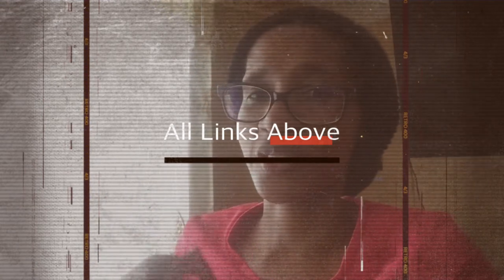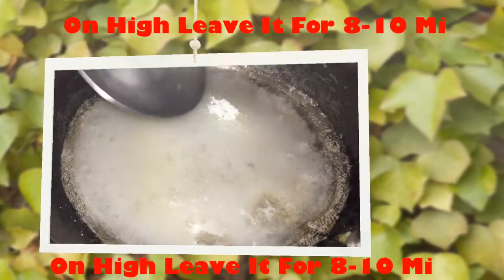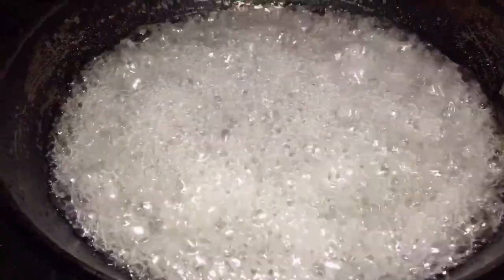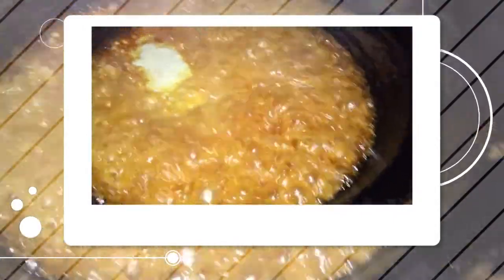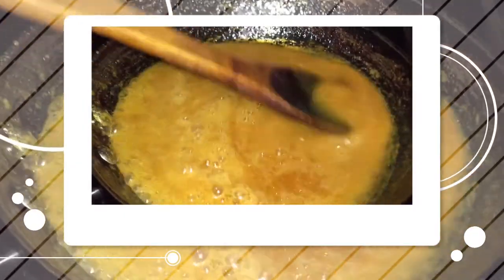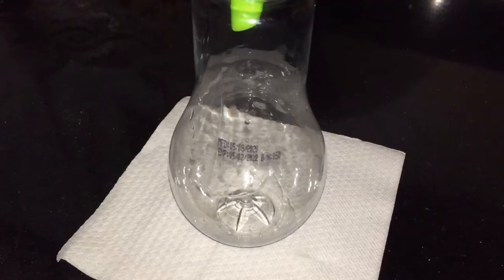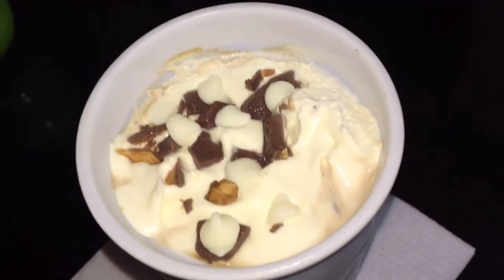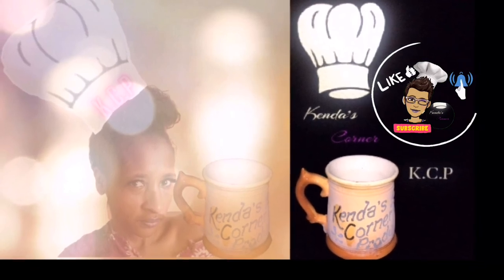Starbucks Caramel Sauce